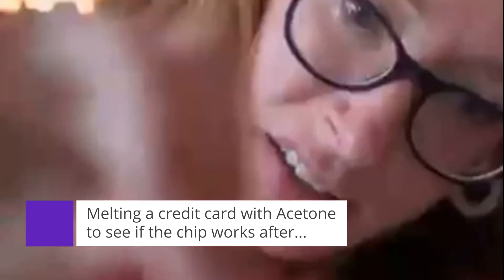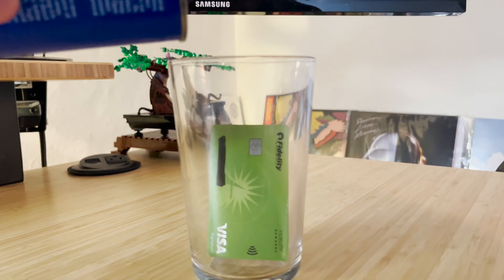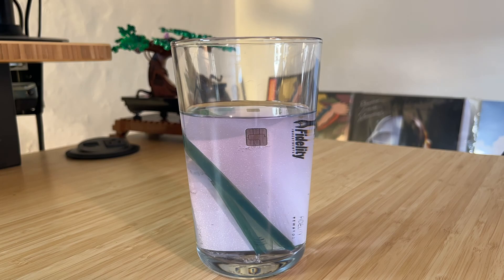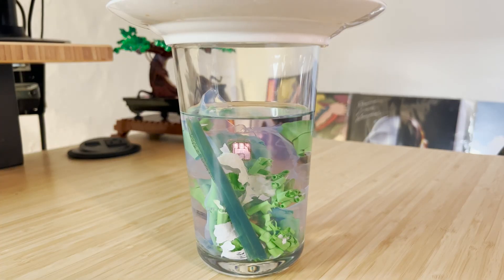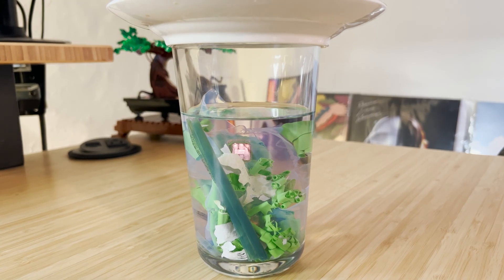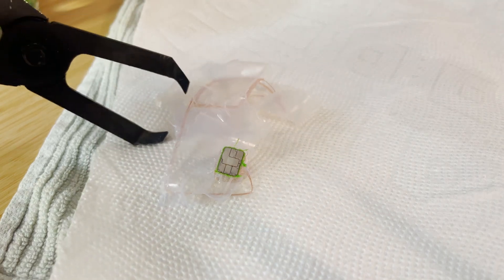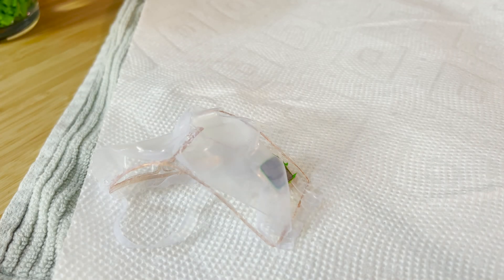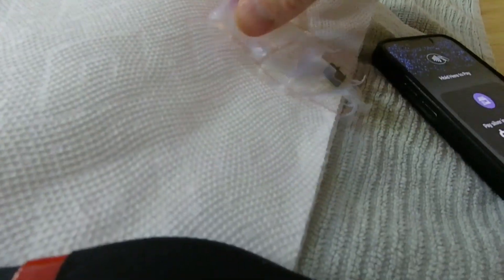Does a Credit Card Chip work after you MELT the plastic in Acetone?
Hi Internet - I saw this clip from bbc claiming that if you melt down your credit card with Acetone, the chip still should work after with NFC payments. It did in their example at least..

So I thought I would test this out myself!
Fidelity Cash Back 2% card + acetone + 20mins = fun time lapse.

I tested the chip before with the square app and it worked fine, the second test was after I melted it down with Acetone, the chip definitely did not work after... thats ok! was a fun experiment.